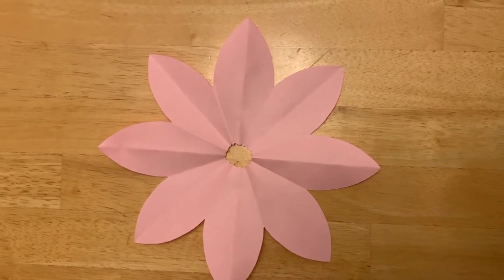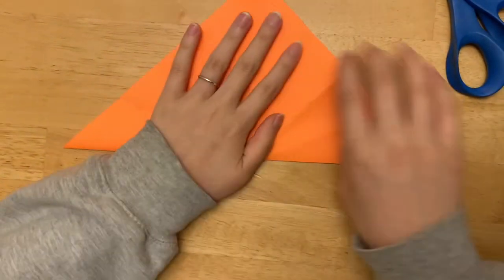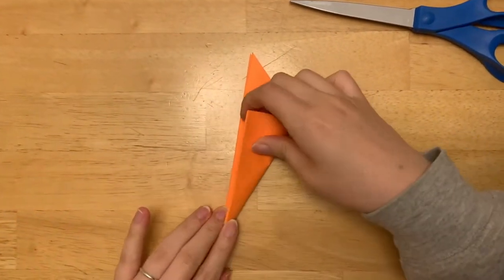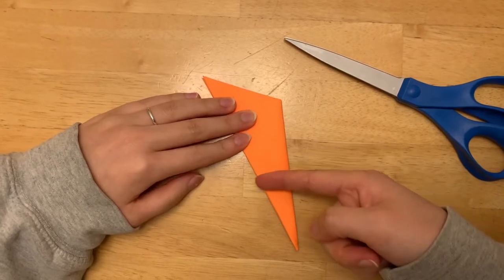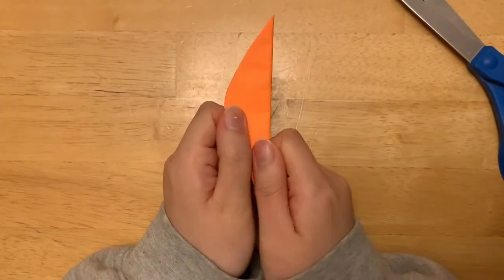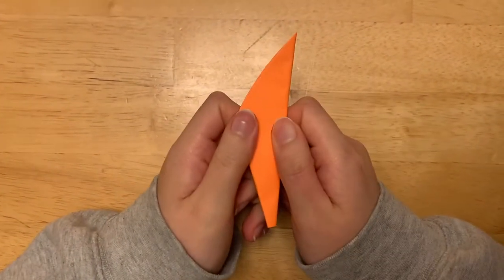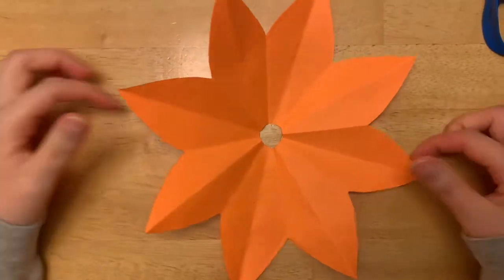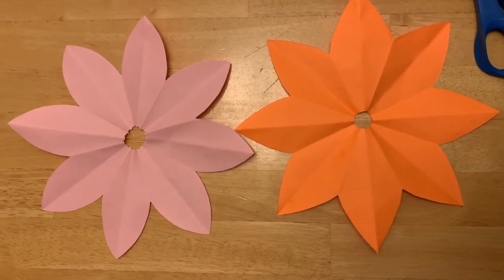RCPK- How to Cut Symmetrical Flowers!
Join teacher Hana and learn to cut beautiful, symmetrical flowers.